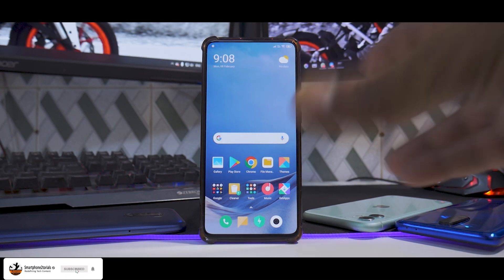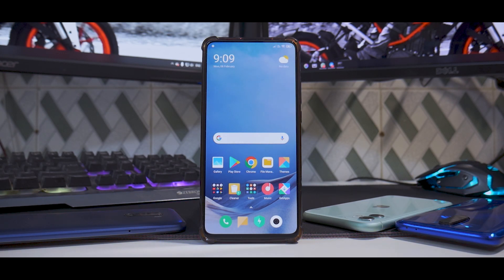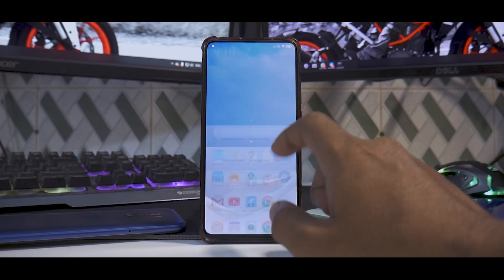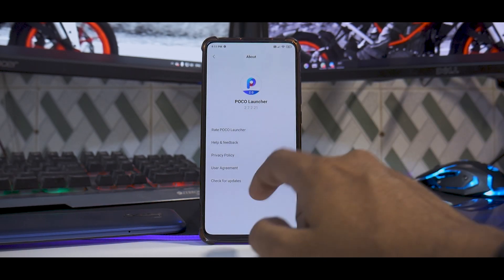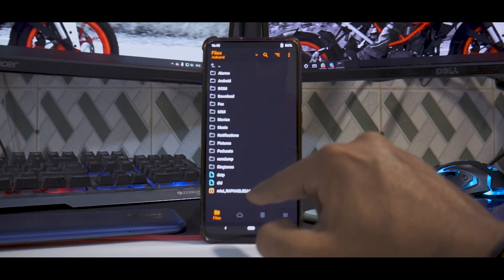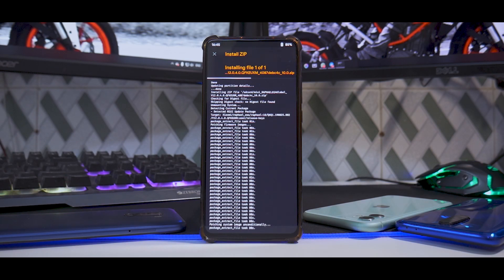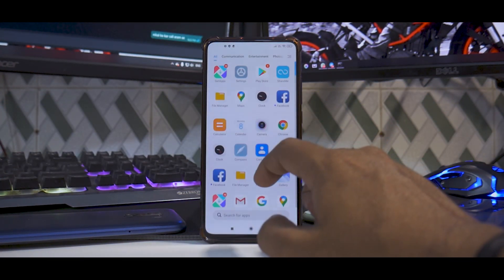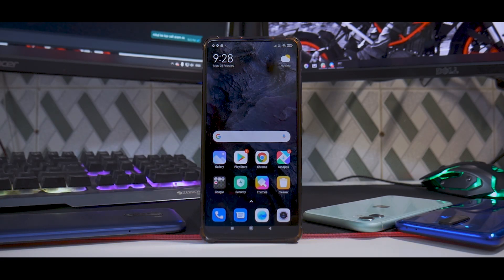How To Install EEA Stable MIUI 12.0.4.0 On K20 PRO | Custom Rom Performance On Stock MIUI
1) Silver       - Rs 29 per month : Access to behind the scene videos.
2) Gold         - Rs 59 per month : Gold members get to play with me on live stream sessions + silver perks.
3) Platinum     - Rs 89 per month : Exclusive members-only videos
4) Diamond      - Rs 159per month : Diamond members can request a video of their choice as long as I have that device.